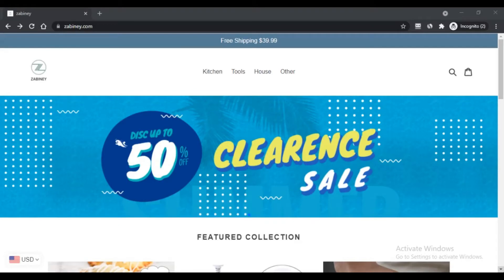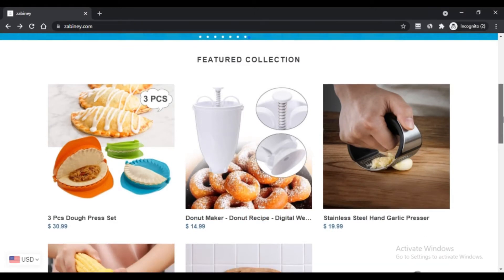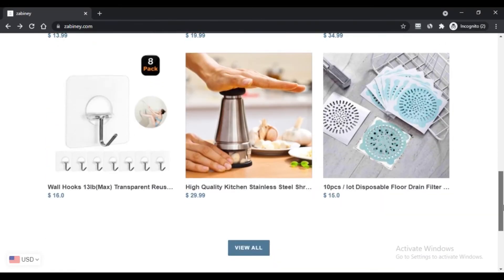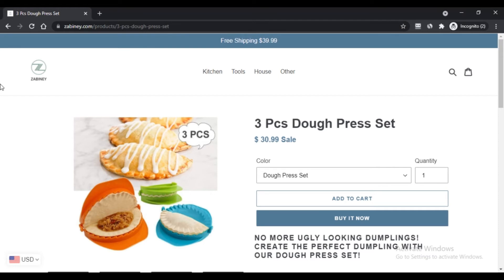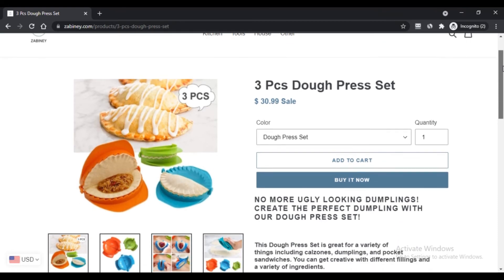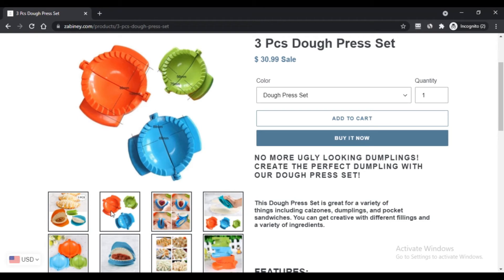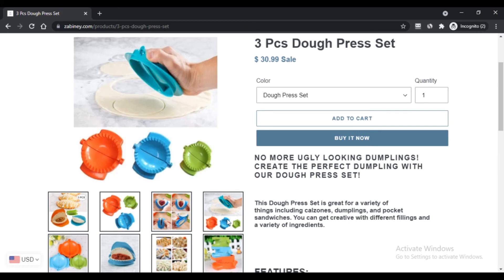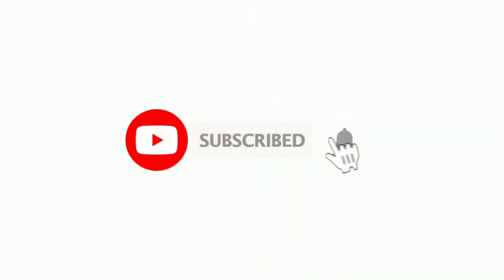Zabiney ! kids outdoor chaise lounge ! Zabiney Reviews ! Zabiney.Com :- Watch Full Details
Zabiney is probably the planet's foremost on the web suppliers and you have several wonderful great good reasons to acquire from us. We have been a fast rising business a result of the truth we typically location The shopper originally. A purchaser-centered procuring experience has frequently been our objective and we pride ourselves within just our specific processes that have set is inside a realm Earlier pointed out and previous our rivals. Come and select your favorites.